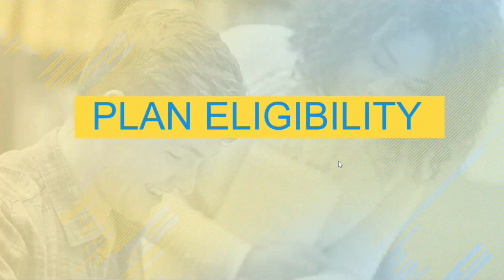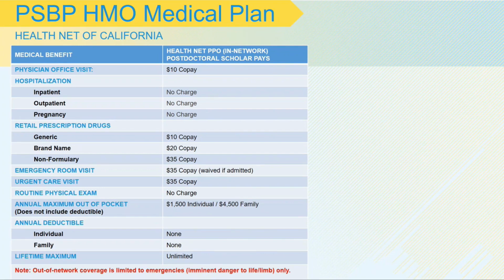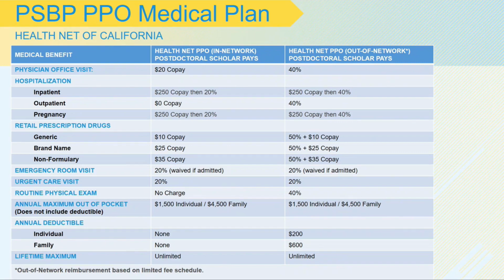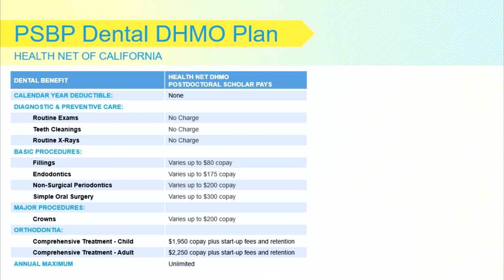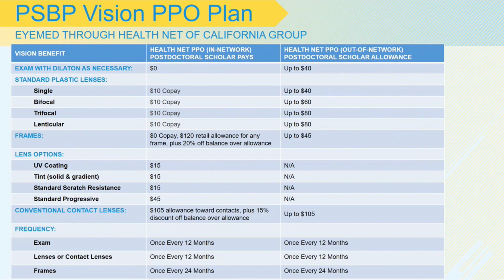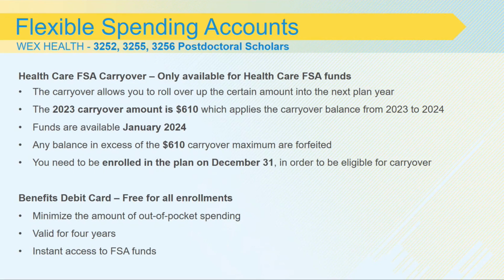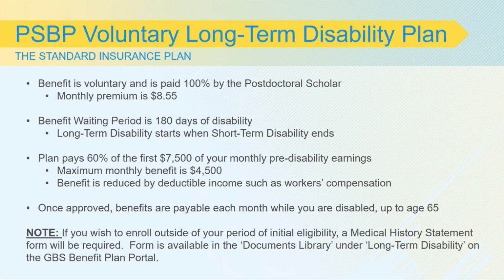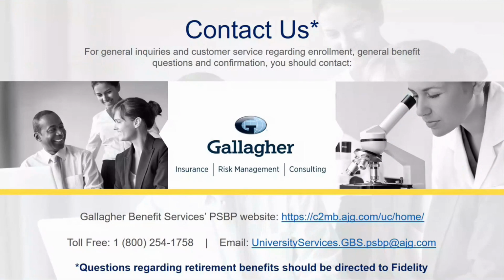2023 UC Postdoctoral Scholar Benefit Plan Overview